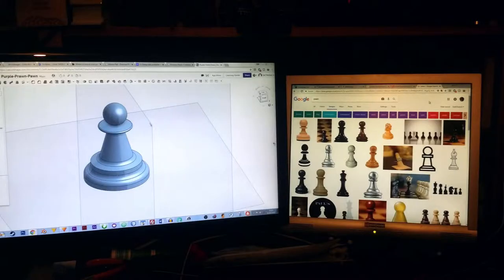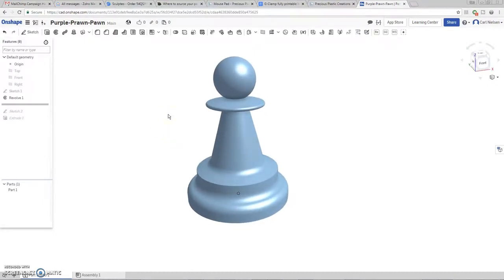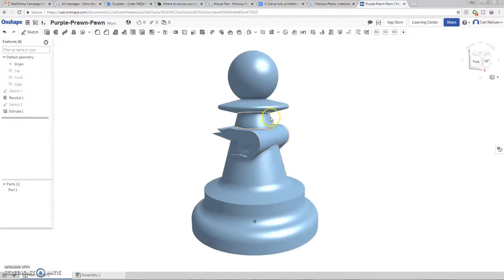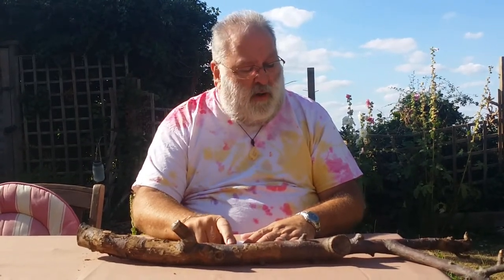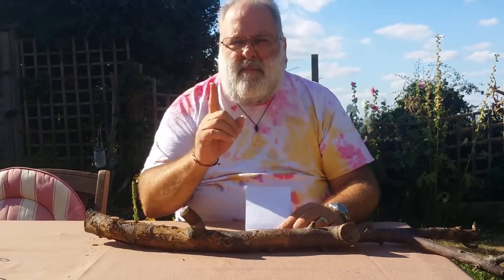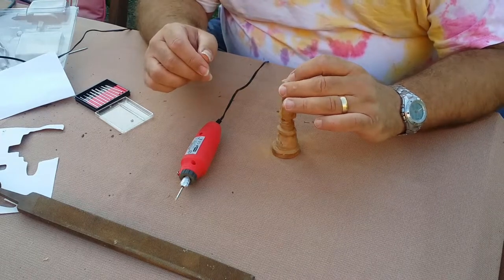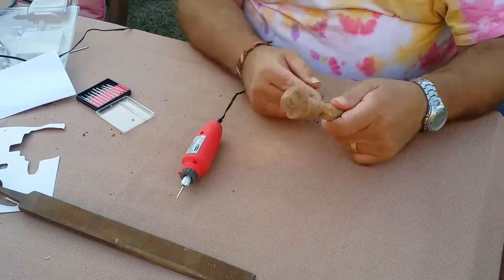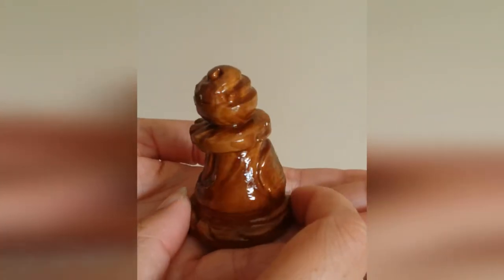Nick Zammeti's Chess Piece Challenge - The Pawn! (Arty + Making + Tools 'n' Tips)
Nick Zammeti of NZ Woodturning fame has a chess piece challenge for makers around the world to create a chess set to be auctioned for charity. So I offered to help out and he asked me to make a pawn! This is what happened. :) Oh and you can see pawny arrive on his channel